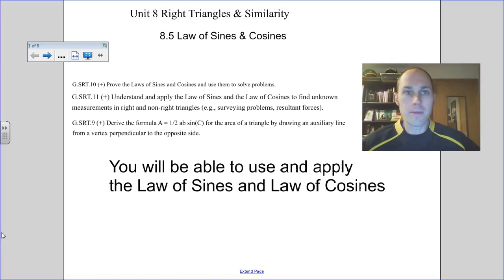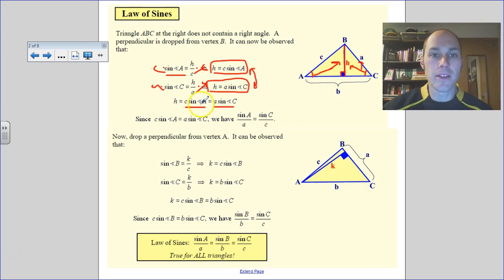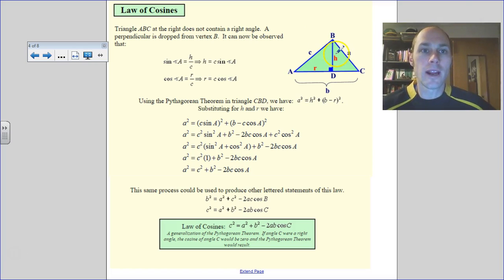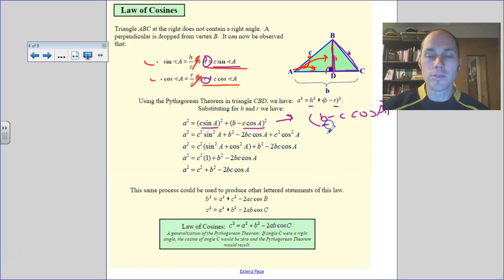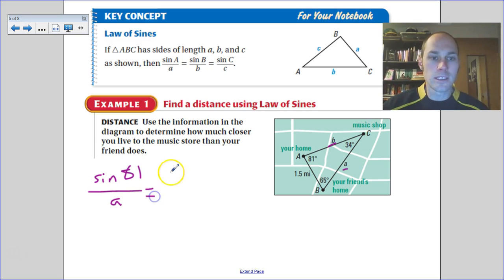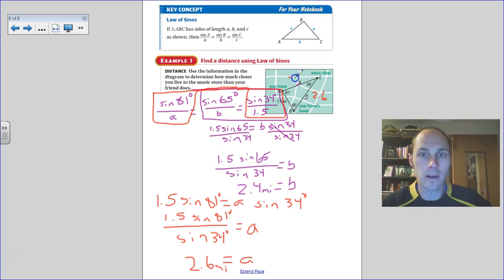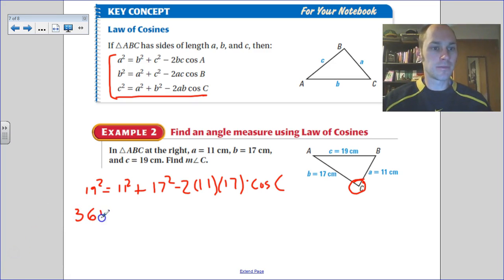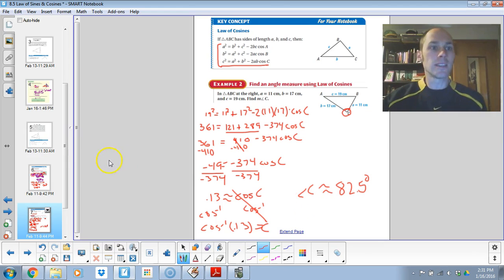Geometry 8.5 Law of Sines & Cosines